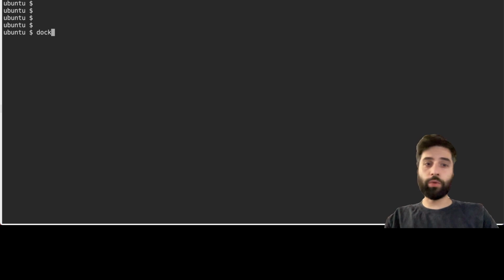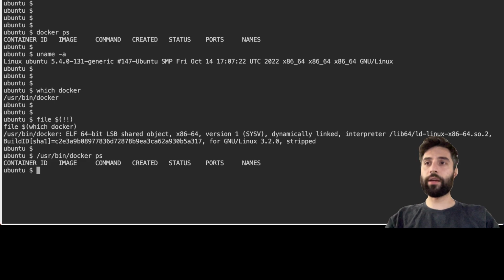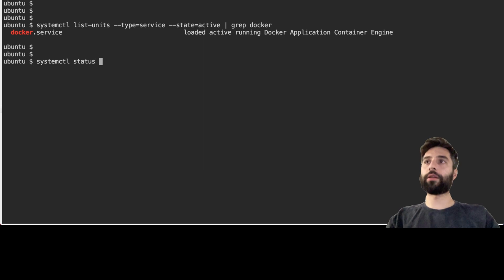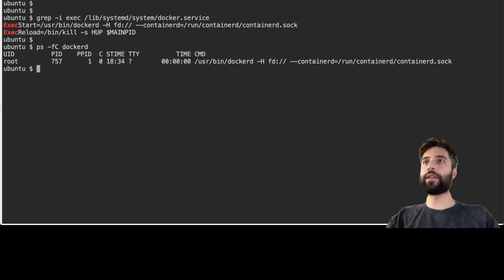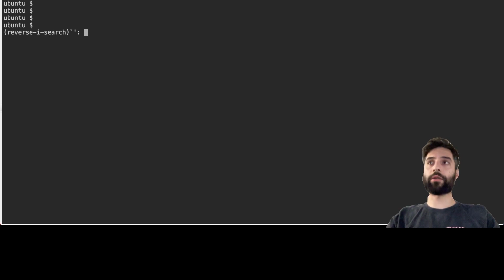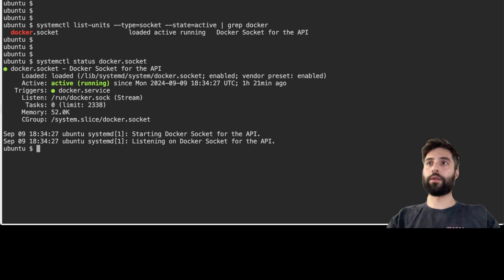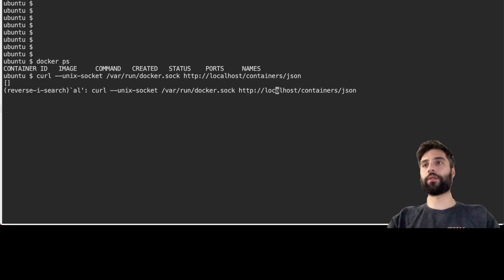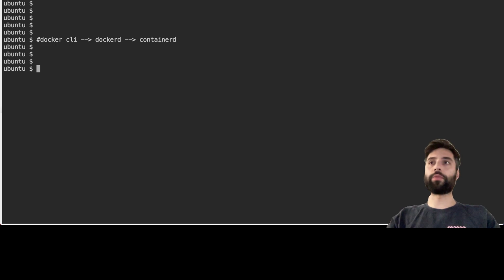Chill session: Docker configuration ubuntu